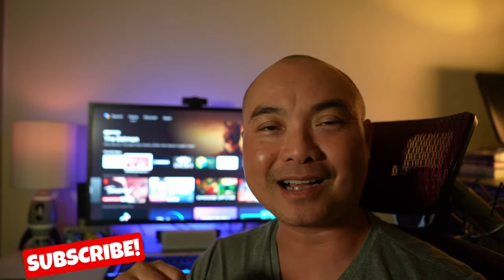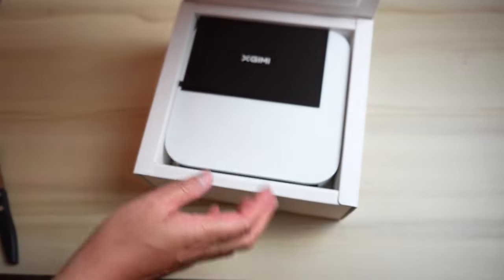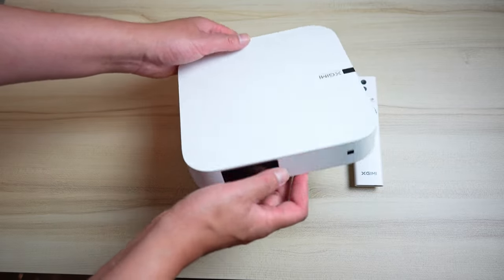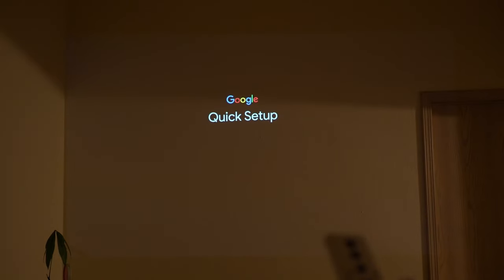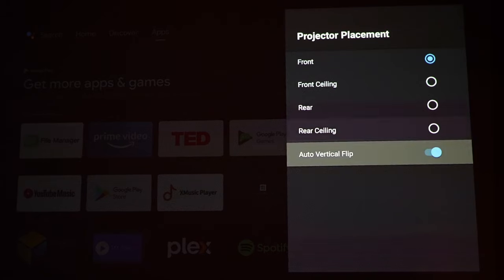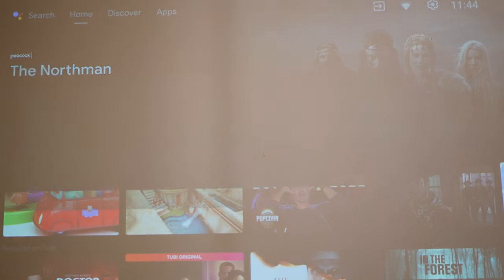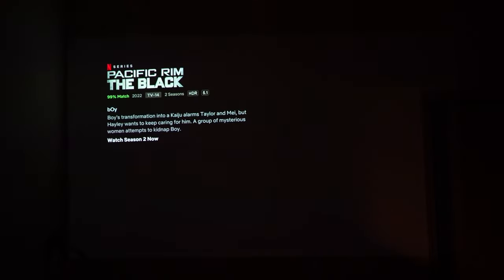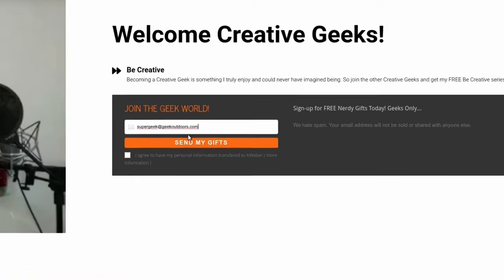XGimi Elfin Mini Projector Review! (Best Budget Mini Projector?)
Get The XGimi Elfin Mini Projector!

***Get Social***